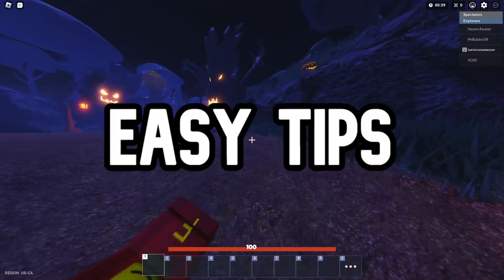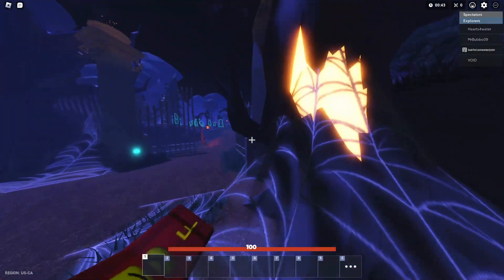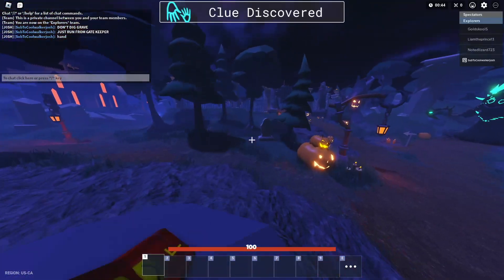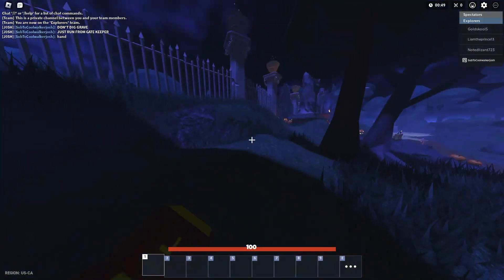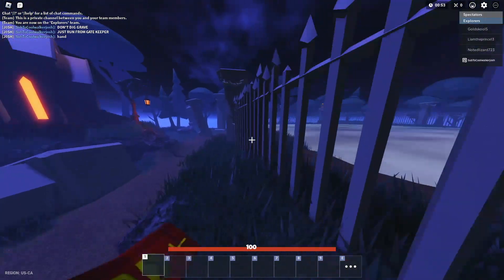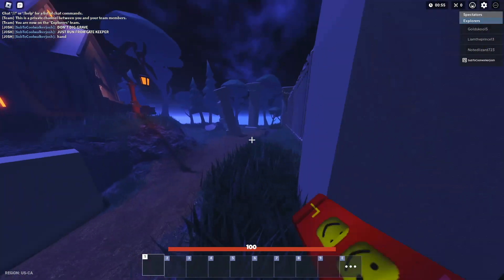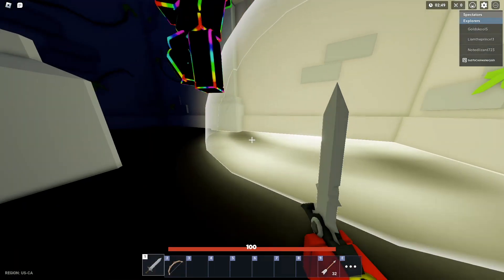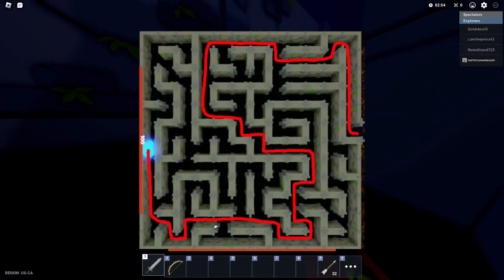The *EASIEST WAY* To BEAT THE CRYPT TRIALS (Maze Answer + MORE)